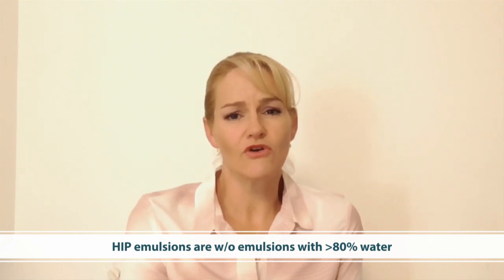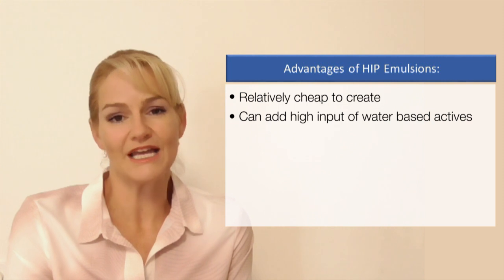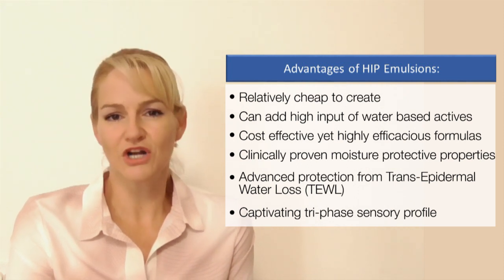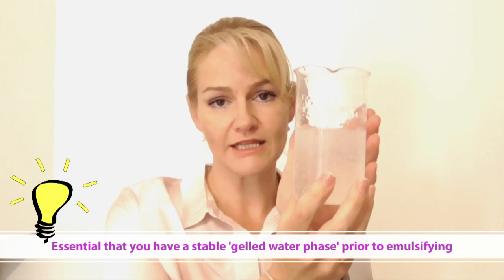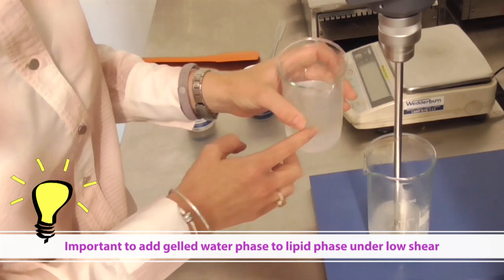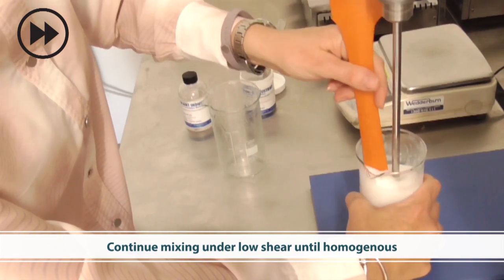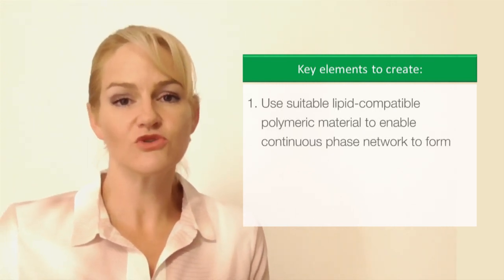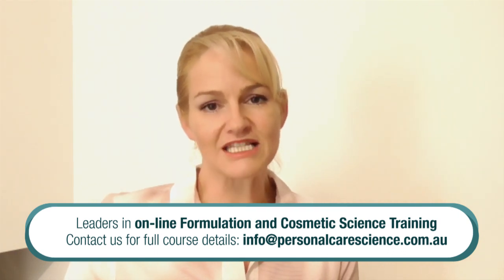Advanced Emulsion Technology - HIP Emulsions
Join Belinda Carli, Director of the Institute of Personal Care Science and Cosmetic Formulator, as she shows you how to create revolutionary High Internal Phase emulsions. Get the trans-epidermal-water-loss protective benefits of a water in oil emulsion with a very small input of lipids. Yes, its possible to create a water in oil emulsion with more than 85% water, and keep it stable, but only with special materials and Belinda reveals these in this video. She shows two examples: a silicone based cosmetic formulation and non-silicone based cosmetic formulation so there are two alternatives for your company to create these advanced emulsion formulations.

Learn how to formulate with Belinda and the team at the Institute of Personal Care Science!

Happy formulating!